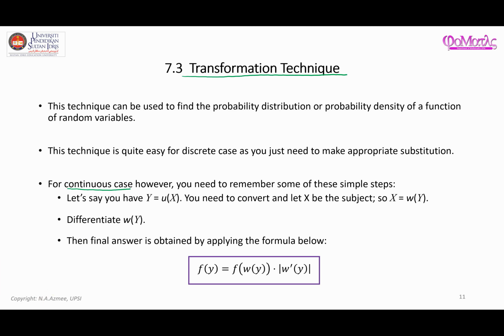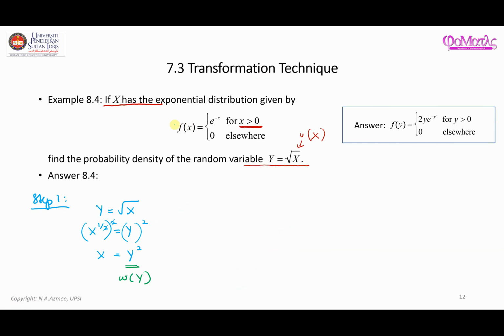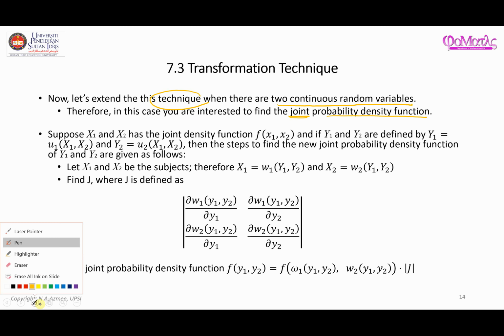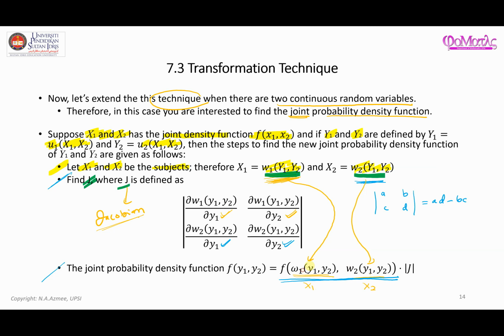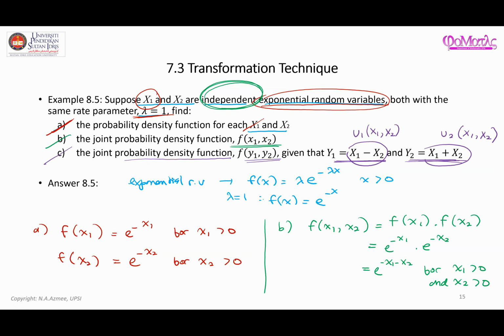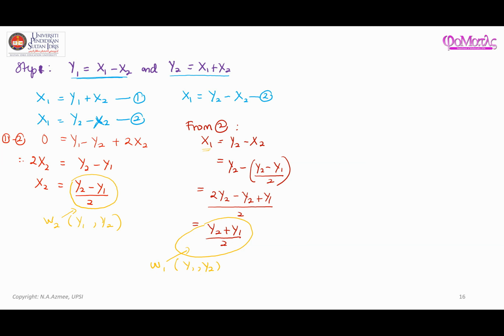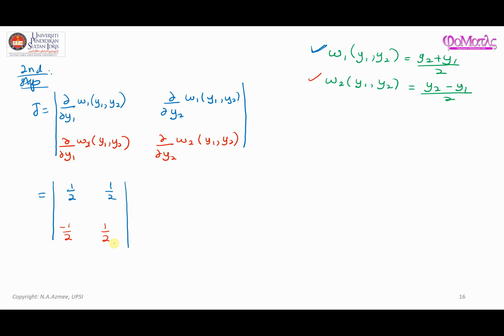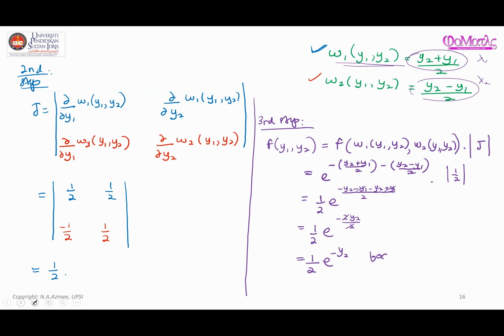Transformation Technique: Continuous Case